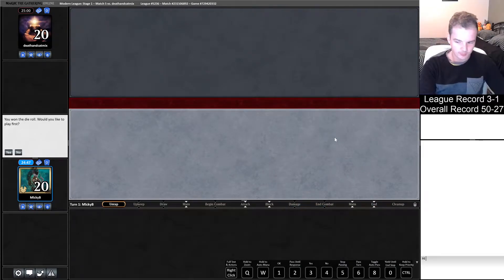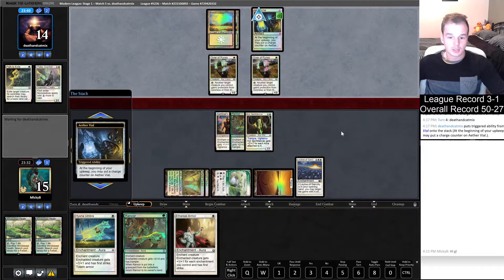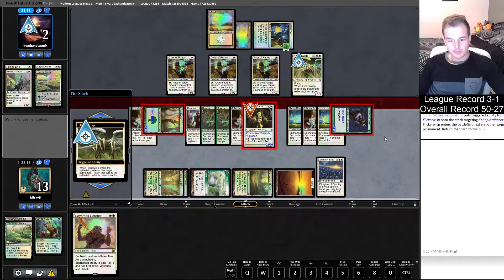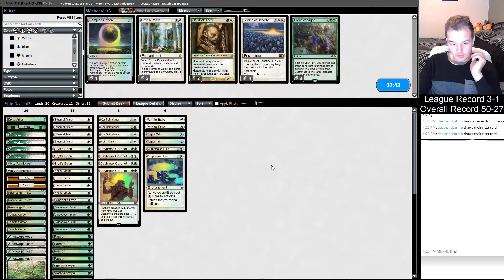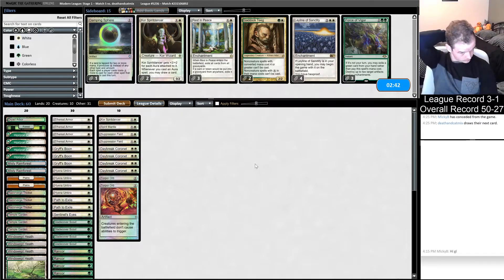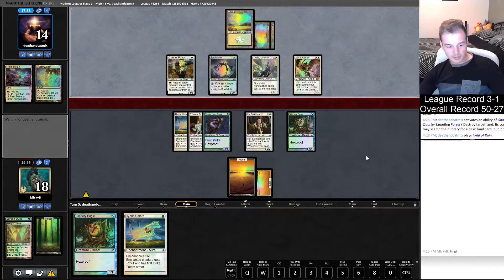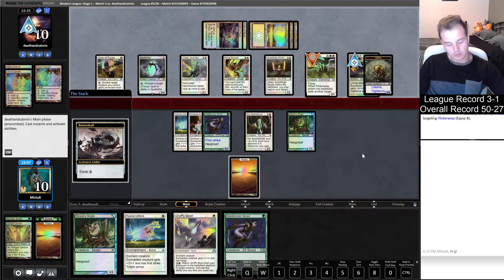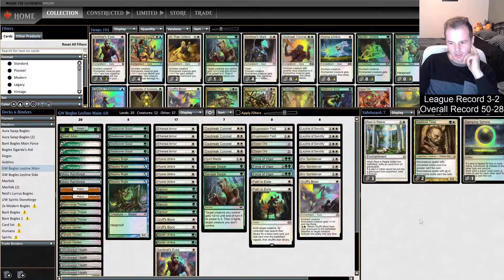Bogles vs W HateBlade; Modern League 73, Match 5